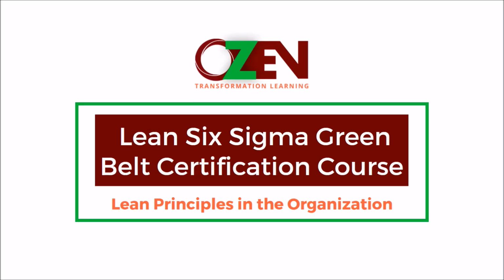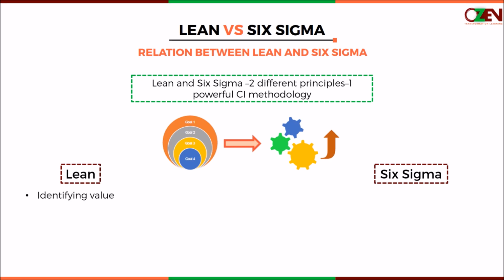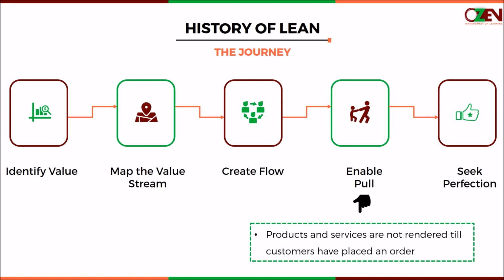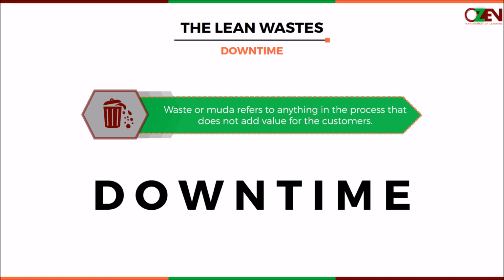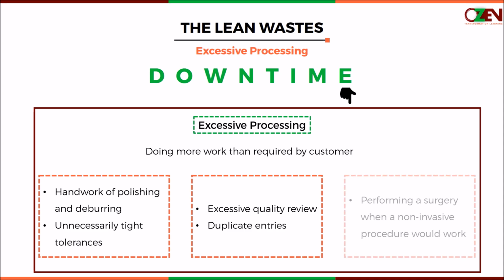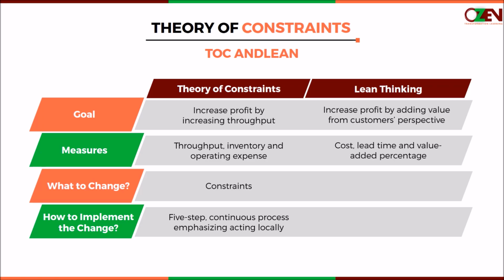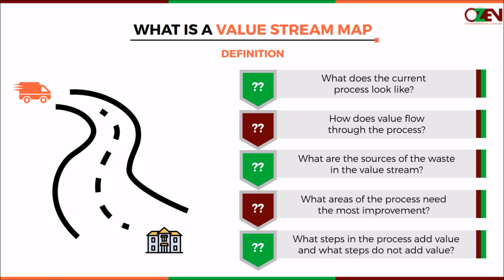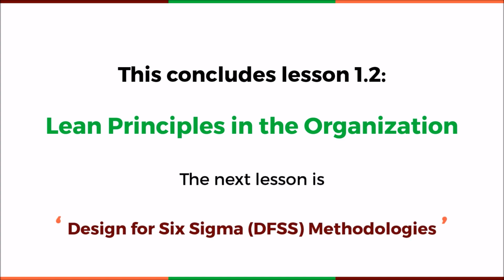1.2 Lean Principles in the Organization - Yog Nanak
Certified Lean Six Sigma Green Belt

The IASSC Certified Lean Six Sigma Green Belt™ (ICGB™) is a professional who is well versed in the core to advanced elements of Lean Six Sigma Methodology, who leads improvement projects and/or serves as a team member as a part of more complex improvement projects lead by a Certified Black Belt, typically in a part-time role. A Lean Six Sigma Green Belt possesses a thorough understanding of all aspects of the Lean Six Sigma Method including competence in subject matters contained within the phases of Define, Measure, Analyze, Improve and Control (DMAIC) as defined by the IASSC Lean Six Sigma Green Belt Body of Knowledge™. A Lean Six Sigma Green Belt understands how to implement, perform, interpret and apply Lean Six Sigma at a high level of proficiency.